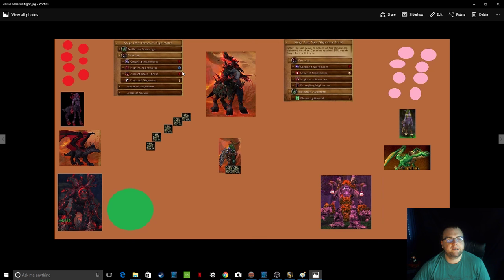Emerald Nightmare Cenarius Explained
Explaining all the mechanics and abilities in the Cenarius encounter in Emerald Nightmare